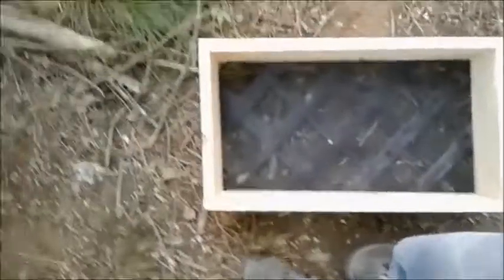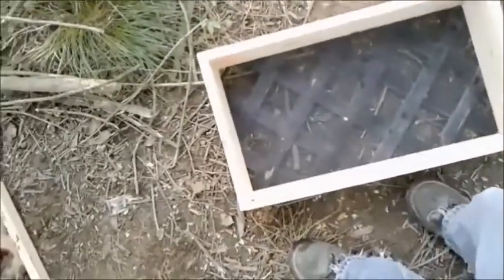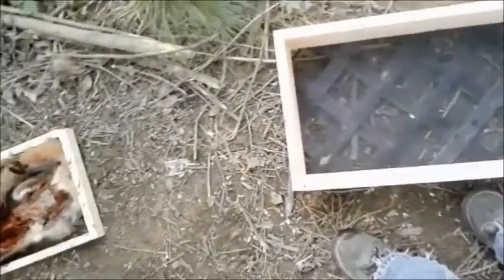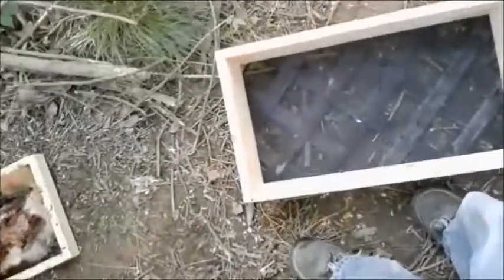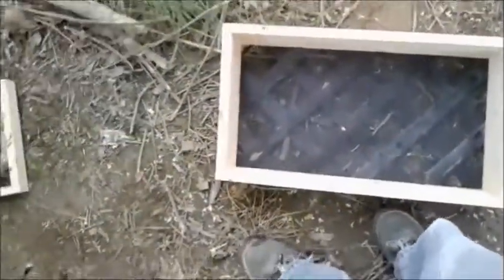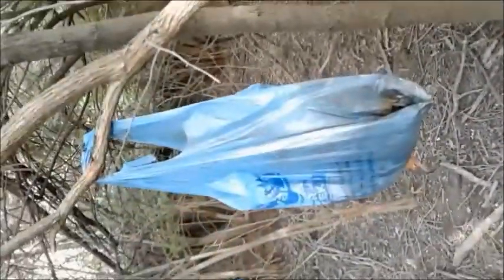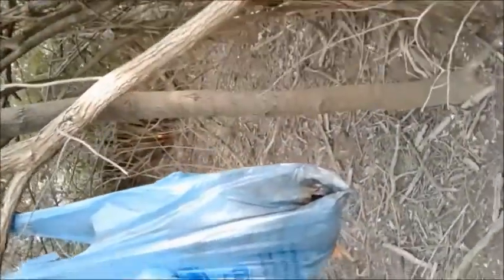Red Fox skeleton preperation.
this is a red fox and how i process it